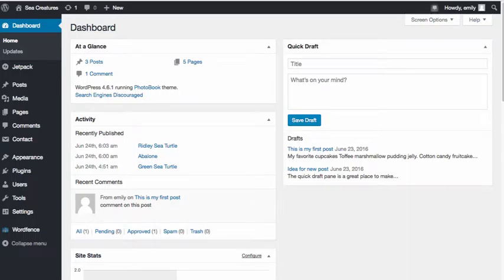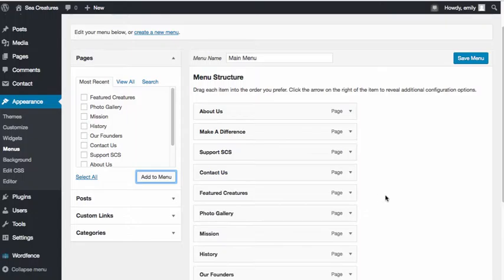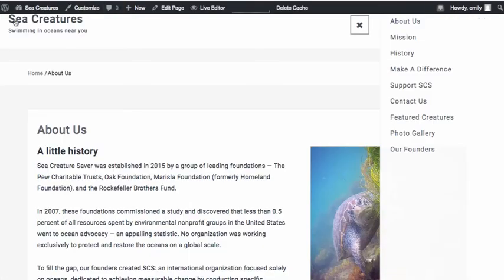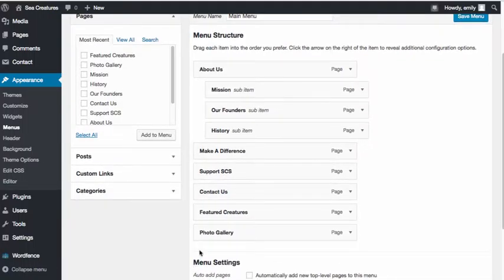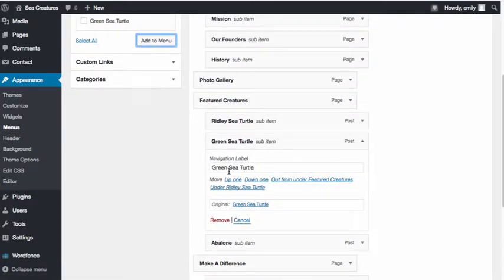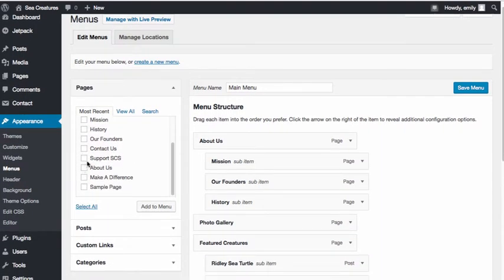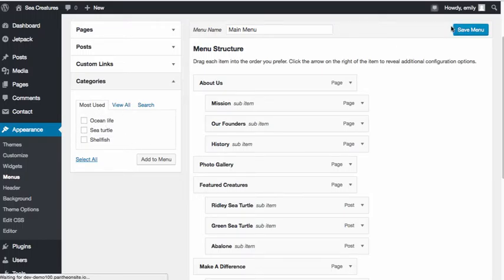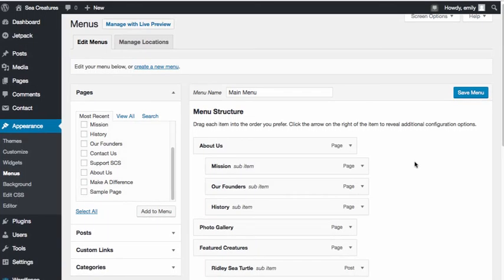{wp intro} Menu Overview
Creating a primary menu system in a WordPress website